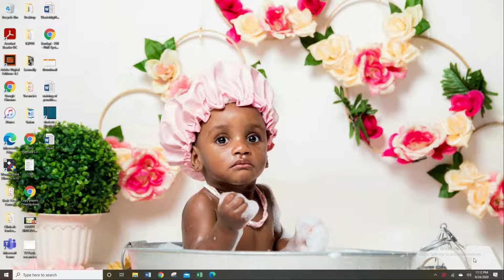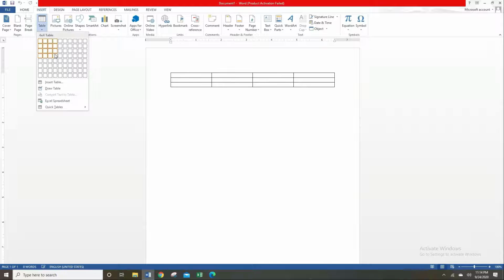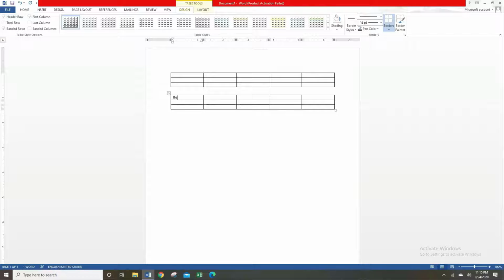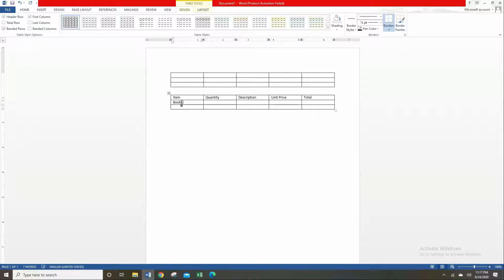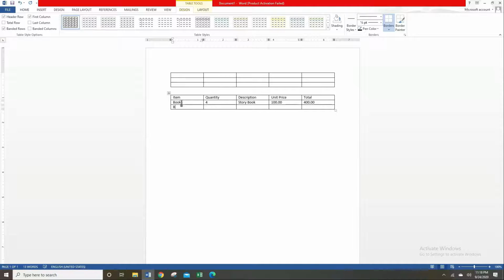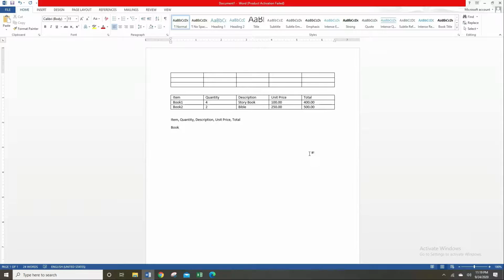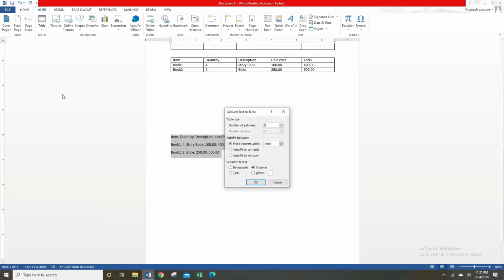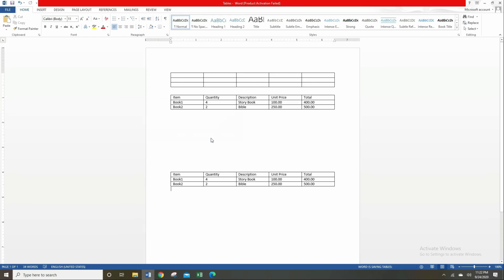Anny Hamata - MS Word Module4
MS Word Module 4 - Creating Tables